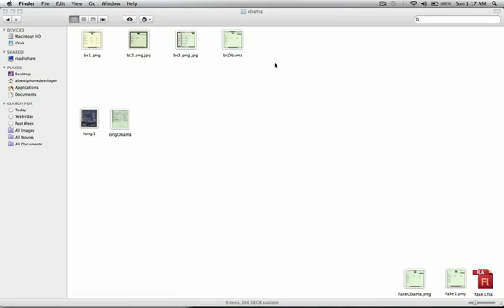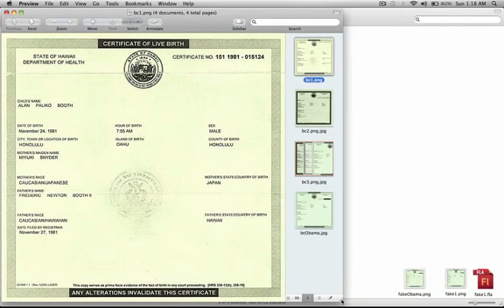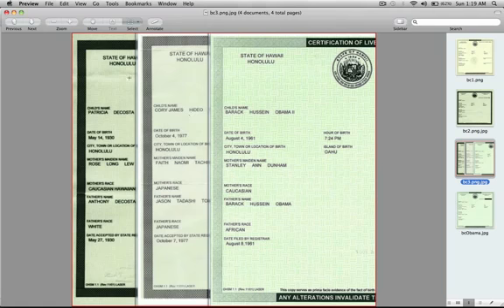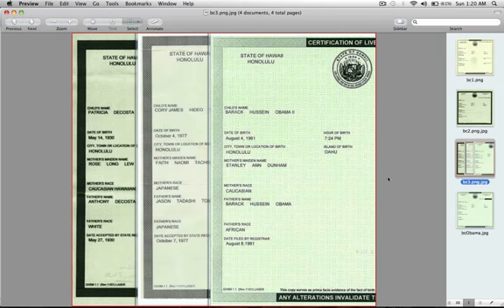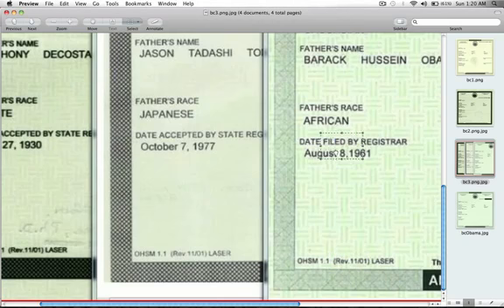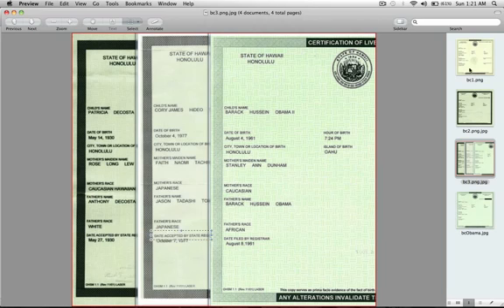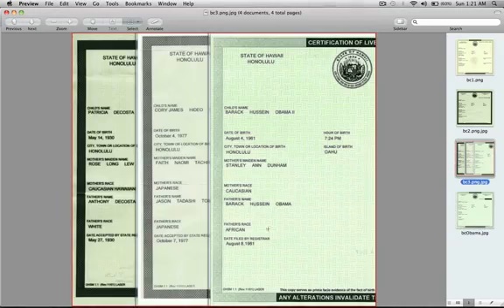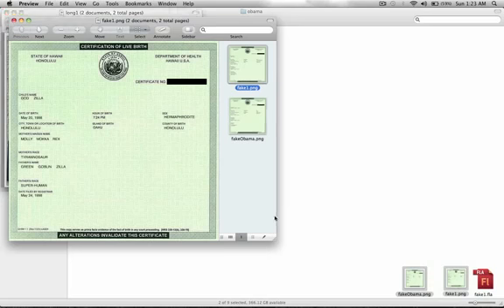Obama Birth Certificate Faked In Adobe Illustrator - Official Proof 3 ( Short Form )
This guy proves that BOTH of Obama's birth certificates are forgeries using the same technology that they were forged with. I've reproduced this myself and it's factual without any doubt.
Credit: orangegold1